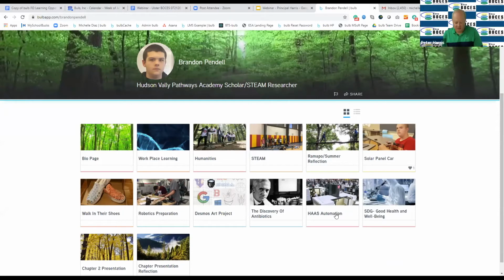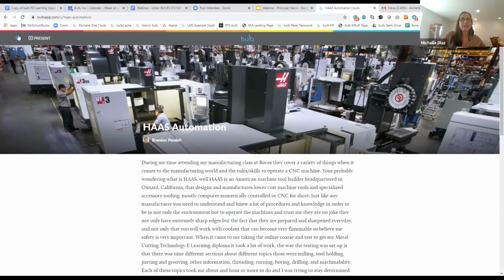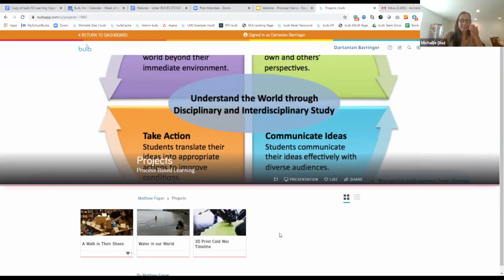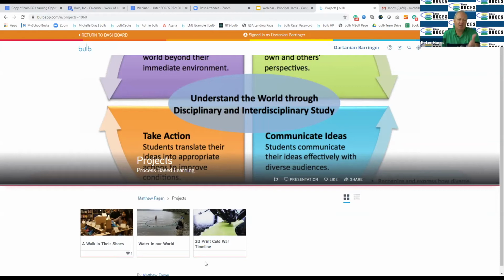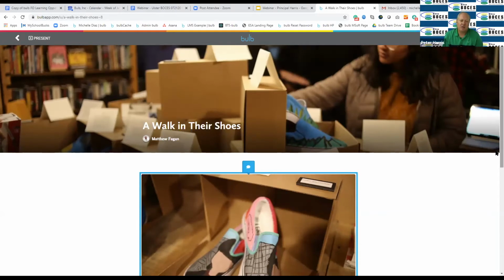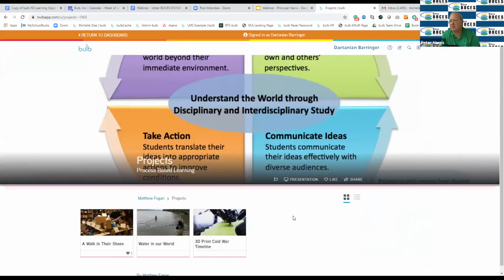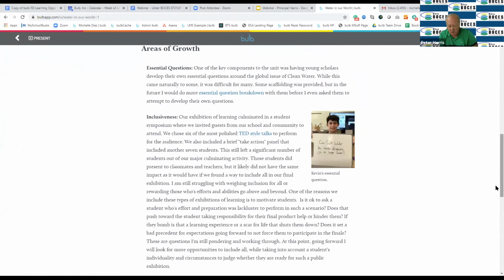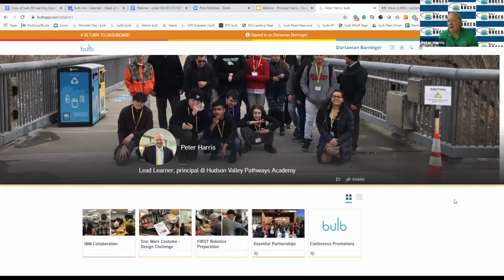[Webinar] How to use digital portfolios in High Schools for workforce readiness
Principal Peter Harris of PTECH: Hudson Valley Pathways Academy (HVPA) join bulb to share his experience using bulb Digital Portfolios with his students. Located in the state of New York, HVPA is a six-year learning pathway where students earn both a high school diploma and an associate degree. Students also graduate workforce-ready, having skills that put them first in line for available positions with industry partners.

In this 60-minute webinar Principal Harris shared:
—How HVPA is different from traditional high schools
—The role partnerships with local businesses play for the students
—Why HVPA chose to implement a digital portfolio program
—How digital portfolios impact the work of students & educators
—Two pieces of advice for educational professionals who are considering implementing digital portfolios into their 2020-'21 school plan:
(1)Teach your students how to tell their story to a specific audience. How are They capturing their learning moments and how does this content speak to the audience?
(2)Clearly defining & demonstrating to students how to curate beautiful work. What is beautiful work? How do you achieve it, revise it, and reflect on it? Create systems to give students feedback so they can personally and professionally grow.

A Walk in Their Shoes: A reflection & video about HVPA’s Art Show & Silent Auction for Voice Theater
HVPA Learning Experiences: A collection of diverse learning experiences educator Steven Masson helped design and execute at HVPA
Council of Industry Virtual Workplace Learning Challenge: See how HVPA students work with their lead partner, the Council of Industry, to solve real-life problems